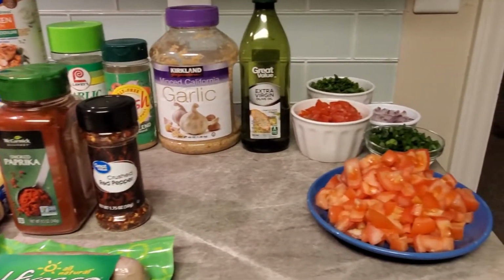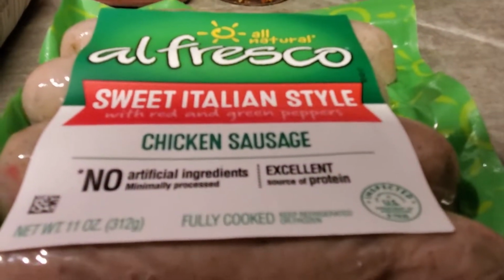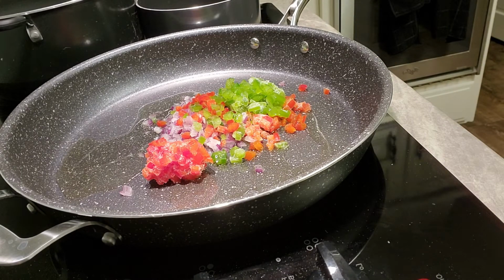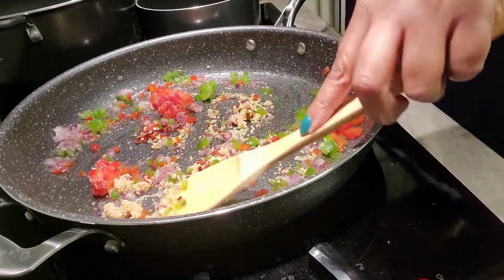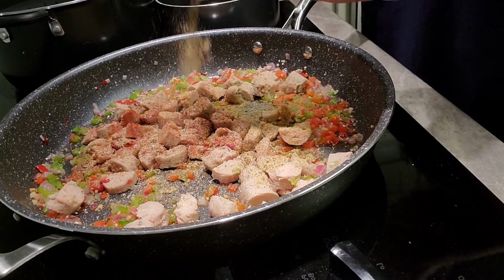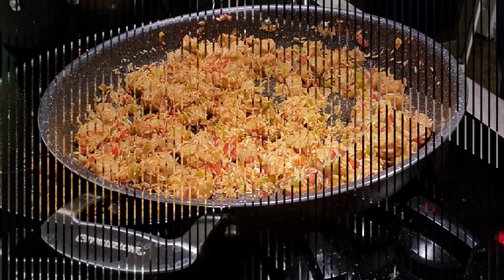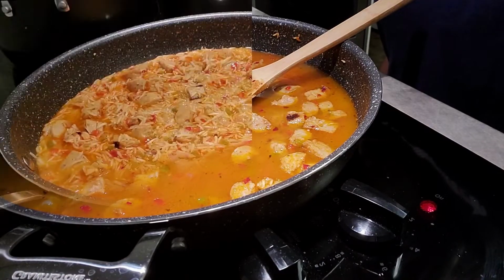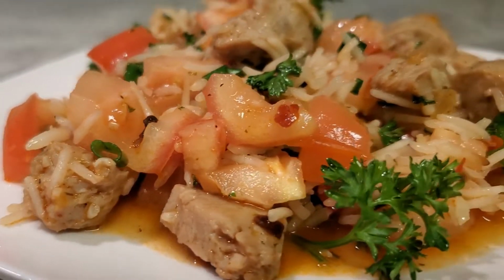How to Make Sausage & Rice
Get your flavor fix with this one-skillet meal filled with deliciousness!

If I can do it, you can do it.  Now let's get cooking.